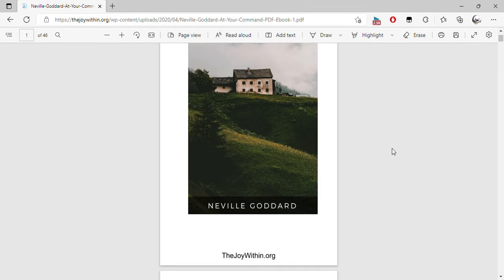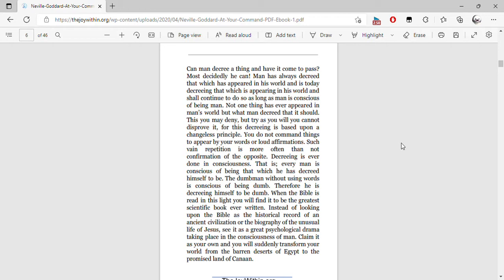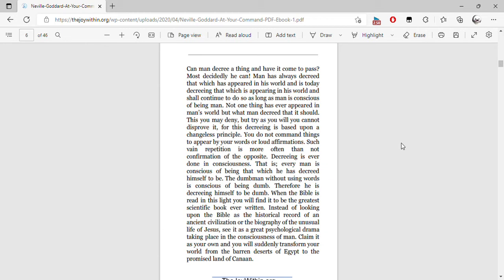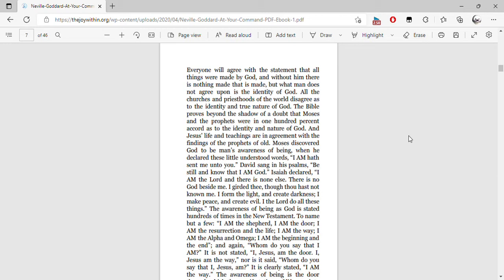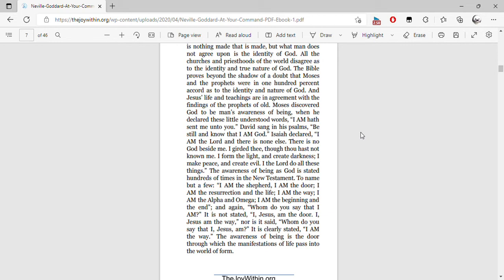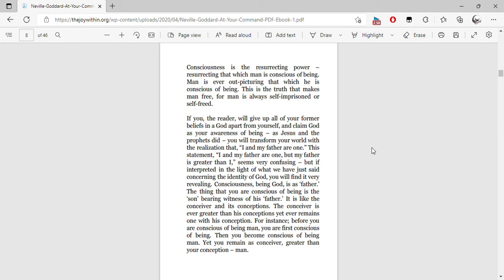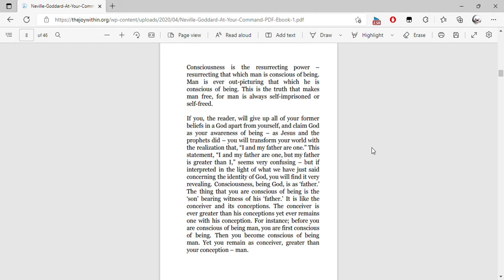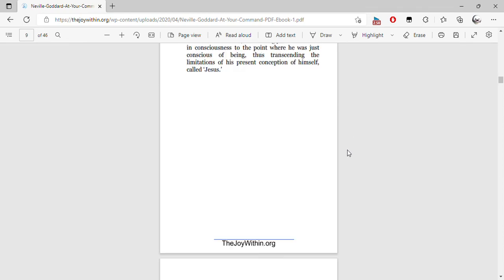Neville Goddard At Your Command Chapter 1 law of attraction LOA visualization manifestation creating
I play games and speak Japanese.
沢山のご視聴、コメント、マイリス登録、ありがとうございます。

実況者で、日本語を勉強しています。
コメントをください！

queens blade
hentai エロ エロい ゲーム SEXY ANIME GAMEPLAY　エロゲー